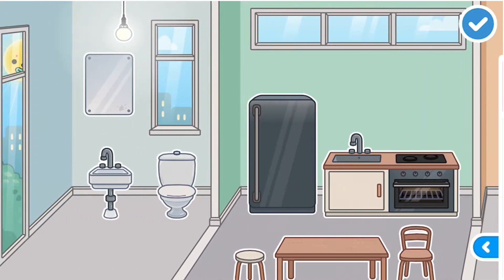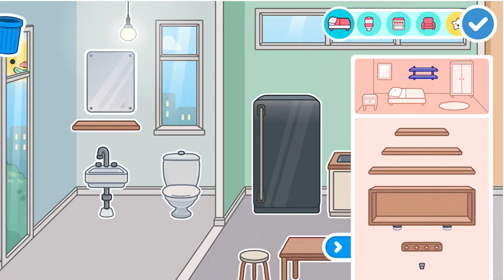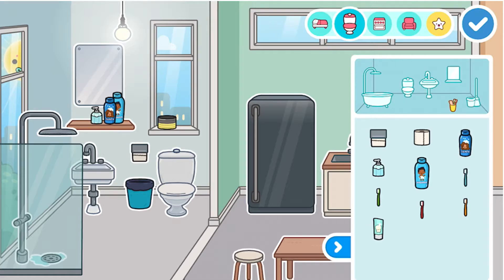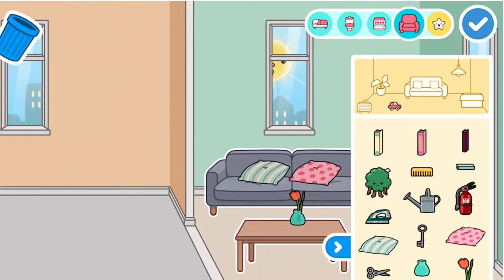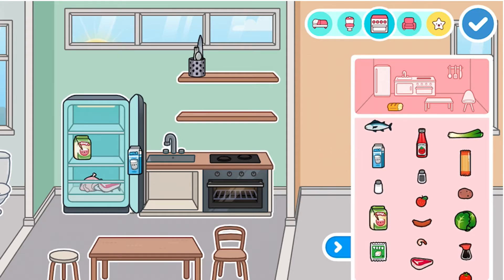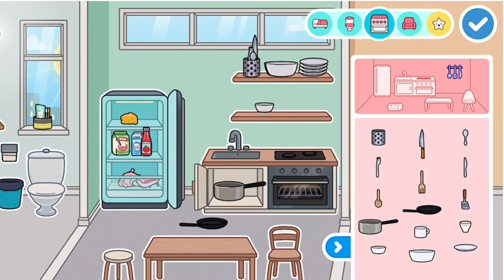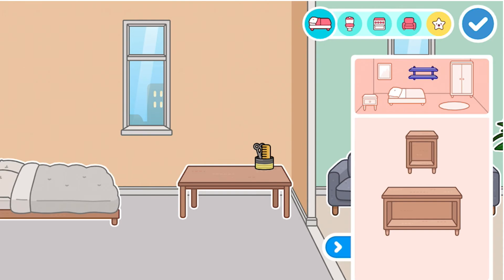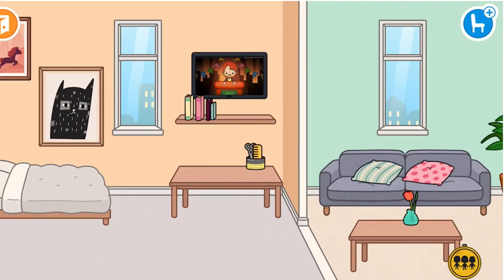Vlog #8 ( Building A House inToca Life World)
YEHEYYY! Vlog #8! Just to show how to build the basic house using free items in Toca Life World.